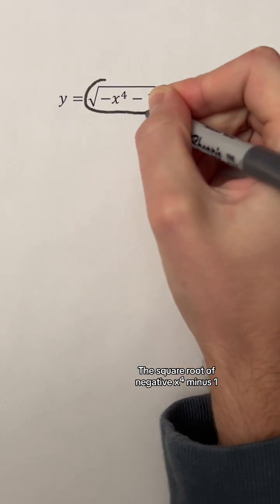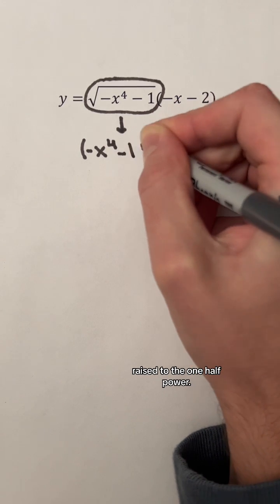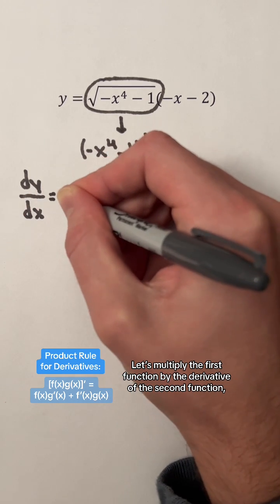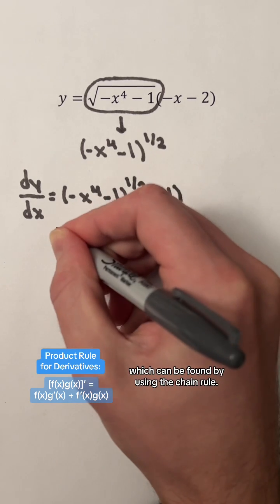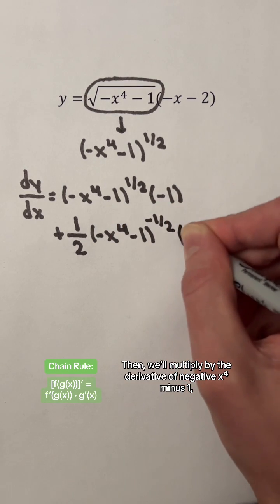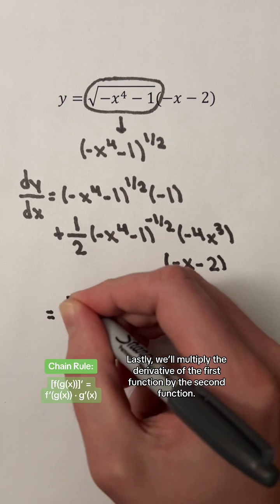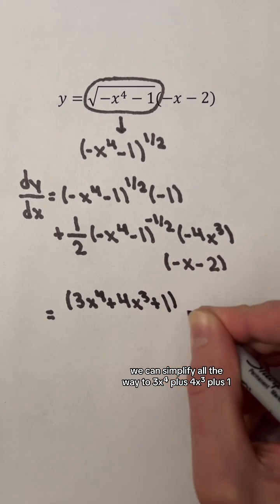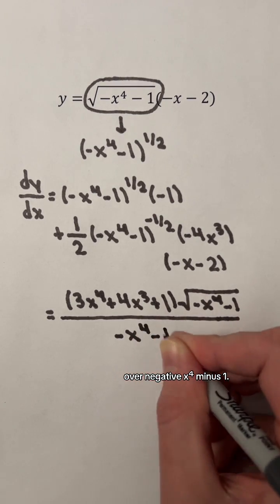Using the Chain Rule #4 (Calculus)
This is the last video in this series!